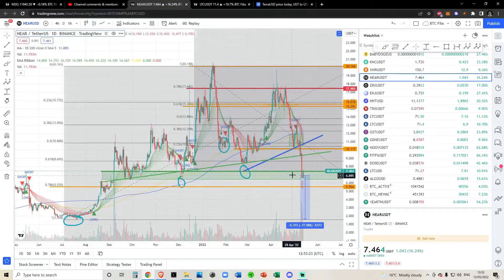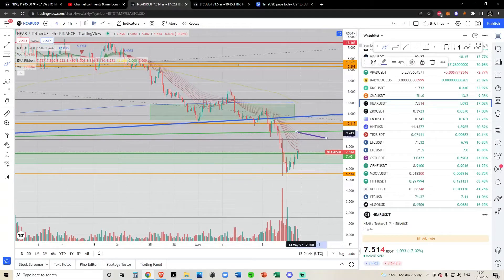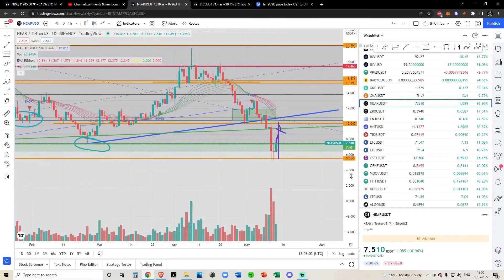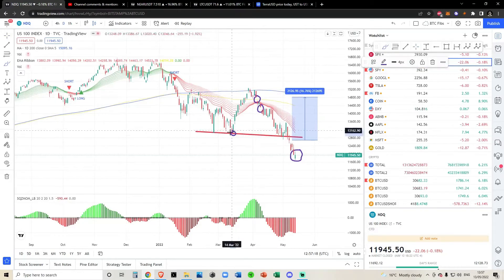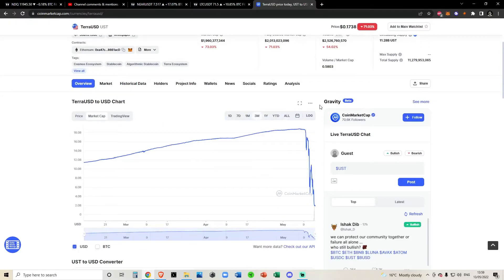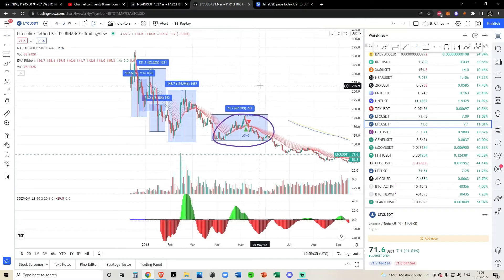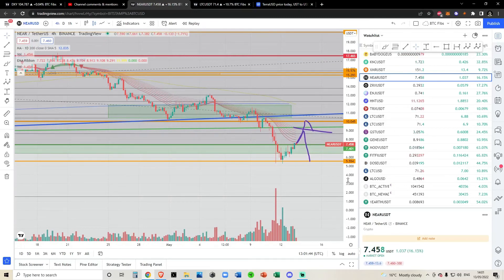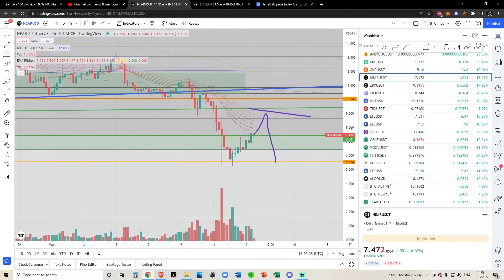Near Protocol NEAR Coin - Crypto Technical Analysis and Price Prediction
SPY BTC SOL ETH CRO ADA SLP LINK GMT ELON JASMY and other Alt Coin Analysis. Daily Crypto Updates, Bitcoin Crypto BULL MARKET Live Updates – May 2022